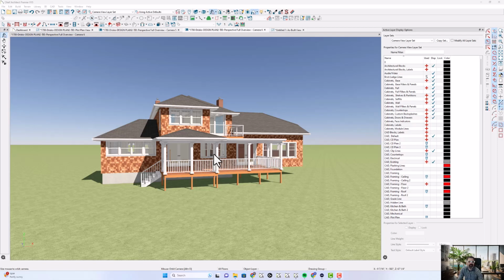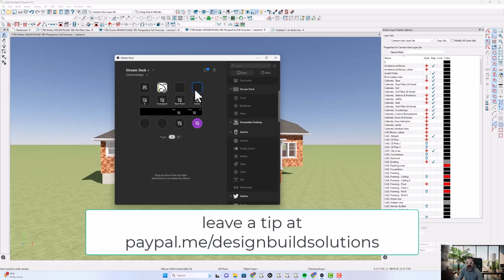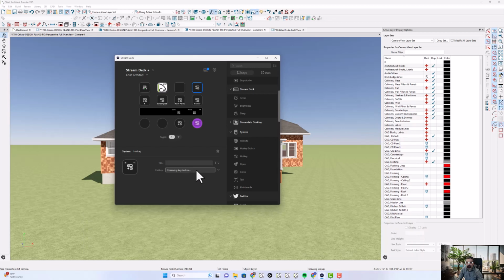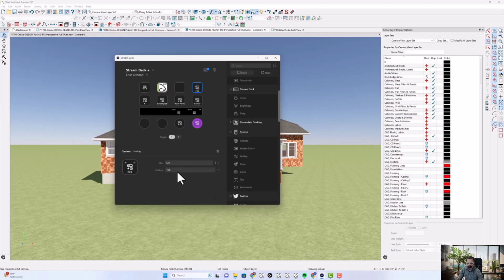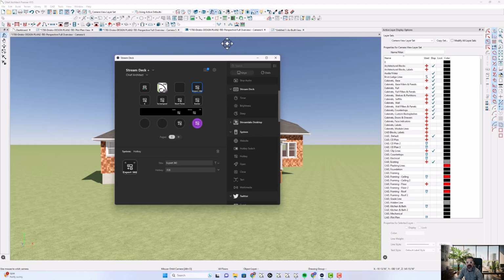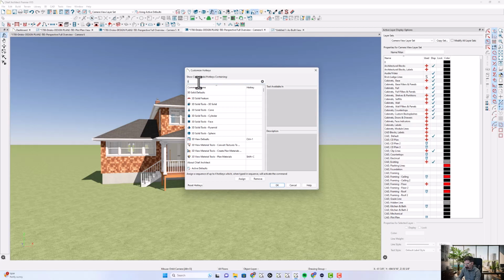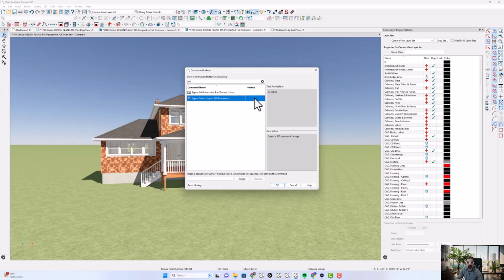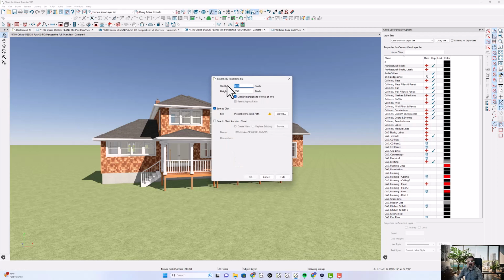Bonus Keys for Shortcuts | Chief Architect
Today's bonus video is about playing around with hotkey shortcuts. I was poking around in my new Stream Deck software and found extra F-keys as an option. Yes, I can also use these extra F-keys on my Logitech mouse too, so, I'm going to imagine you can use these if you have other types of inputs. Think space mouse, etc.